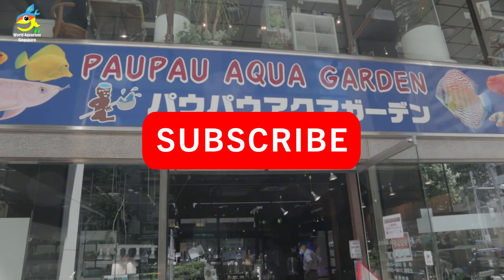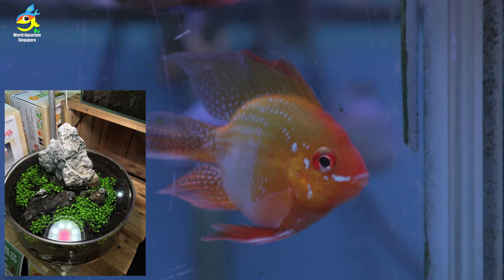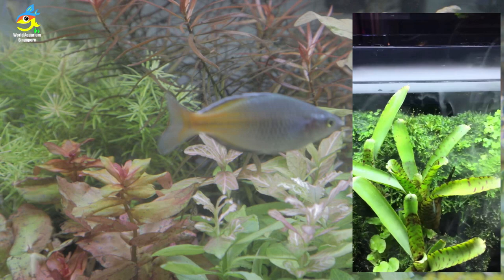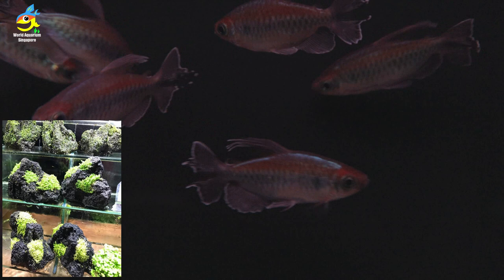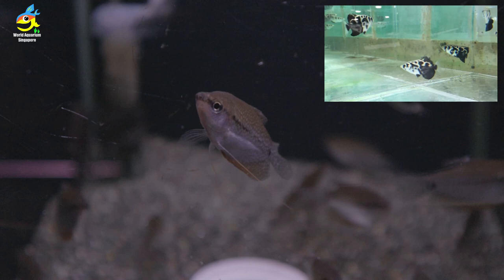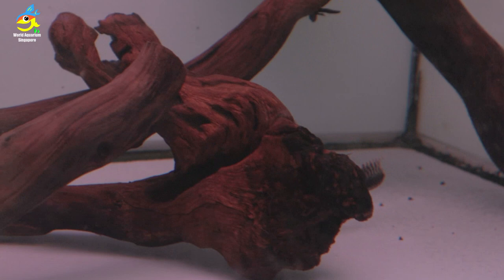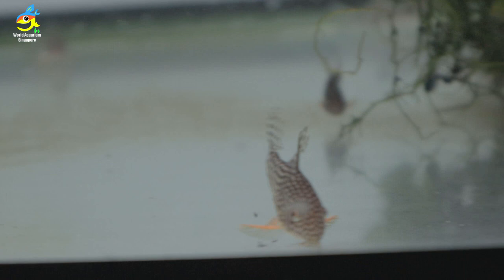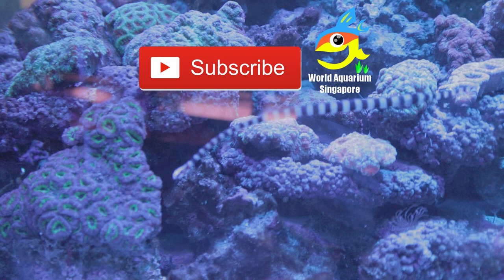Biggest Aquarium Shop Japan - Biggest Aquarium Shop Japan Pau Pau Aqua Garden Ginza Japan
Today let me bring you all to biggest aquarium shop japan pau pau aqua garden ginza japan, Japan 's biggest aquarium shop in Ginza, Pau Pau Aqua Garden with so many different types of pets which they sell, they dont just sell aquarium fishes but other pets like hermit crabs, lobsters, special Japanese Rice fishes, frogs, newts, horse shoe crabs, lizards, different types of tortises, wild betta fishes, small arapaima fishes, sturgeon fishes and soooooo many more interesting and strange pets :D ;D cheers and if you are new to our channel then do SMASH my Sub button and have fun with us and join our World Aquarium Singapore family :D "D and See ya real soon and Be Safe

Buy The 101 Best Freshwater Nano Aquarium Fish Species: How to Choose & Keep Hardy, Brilliant, Fascinating Nano Fishes, Plants & Invertebrates book below

Buy Goldfish Breeding: How to Successfully Raise Goldfish Fry

Buy Mini Encyclopedia of Goldfish: Expert Practical Guidance on Keeping Goldfish Plus Detailed Profiles of All the Major Varieties

Buy Ecology of the Planted Aquarium: A Practical Manual and Scientific Treatise book below

Buy 101 Best Aquarium Plants (Adventurous Aquarist Guide) book below

Aquarium Grass Plants Seeds (Small Leaf Grass) for your Aquascape tank

Buy Loch Ness Monster fun bookmarks below
Nessie Bookmark, Turquoise, 9.6 x 7.7 x 2 cm

Buy Cat and Goldfish Sculpture Glass Ornament Cat Figurine Hand Blown Black & Red

Buy Aquarium Miniature Hand Blown Art Glass Brown cute Puffer Fish Figurine

More incredible aquarium videos below from World Aquarium Singapore :D

And so many more incredible fish videos :D so Smash the Sub button for more